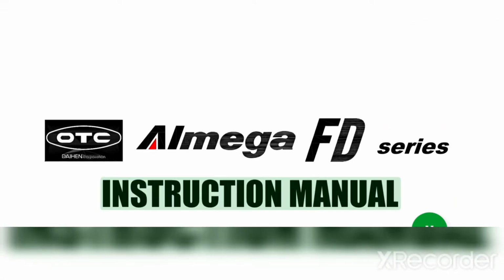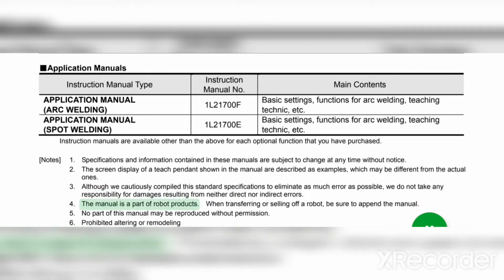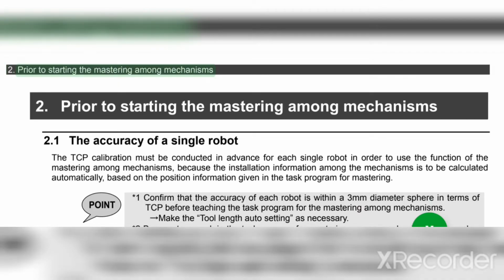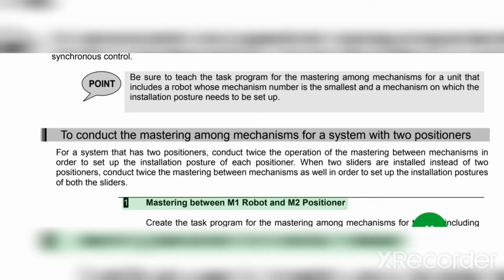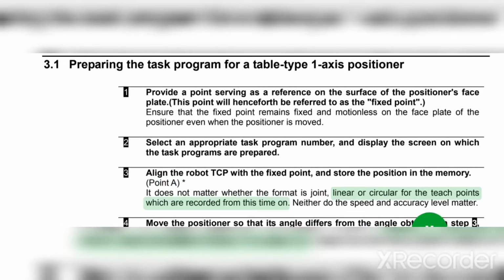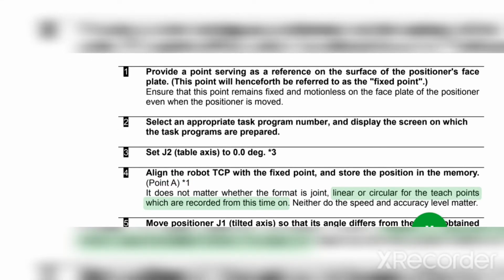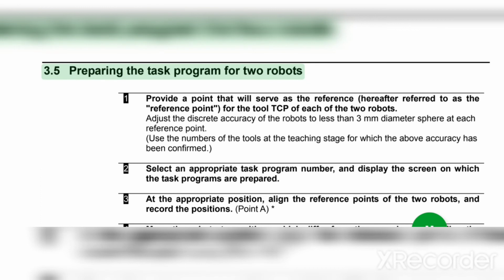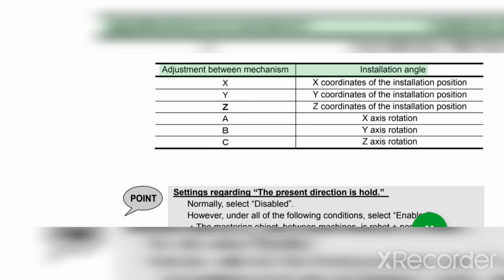otc robot cross mastering, complete information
otc  robot  complete  cross  mastering  manual , information,   and knowledge  for  new  candidates